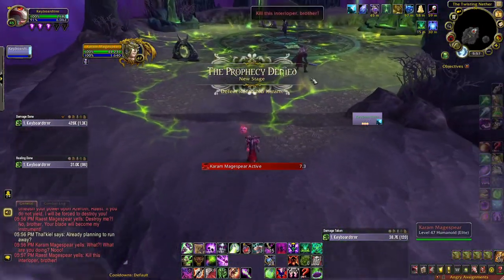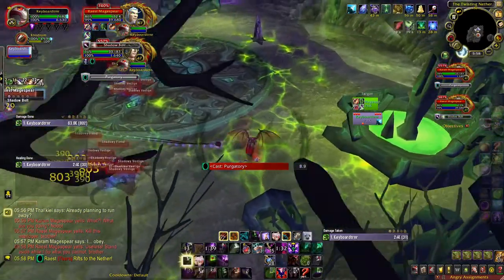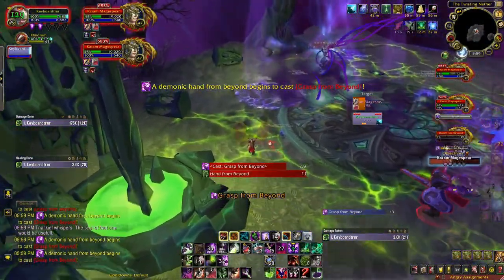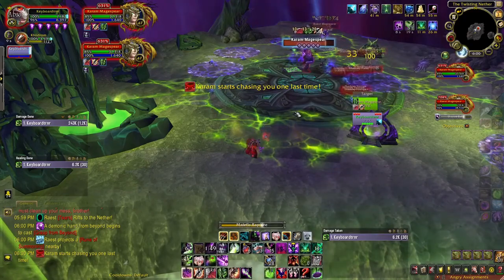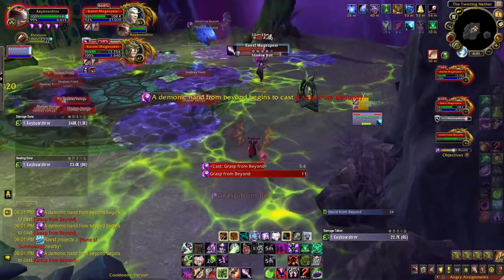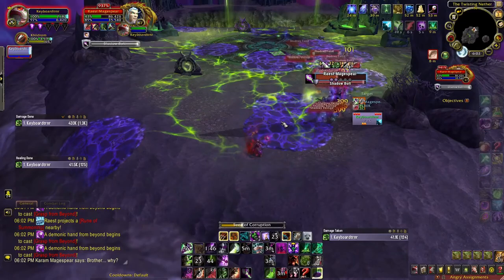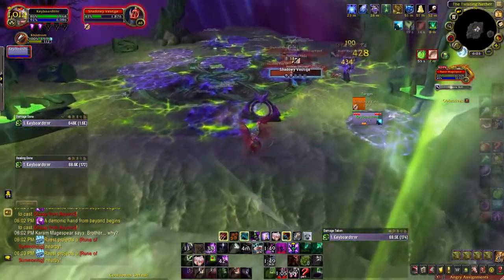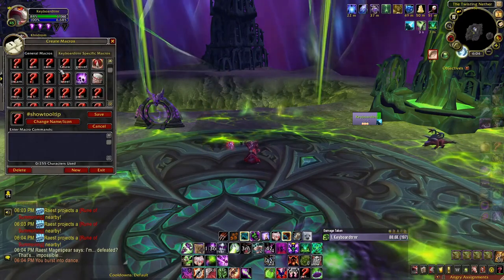Affliction Warlock Mage Tower | Shadowlands